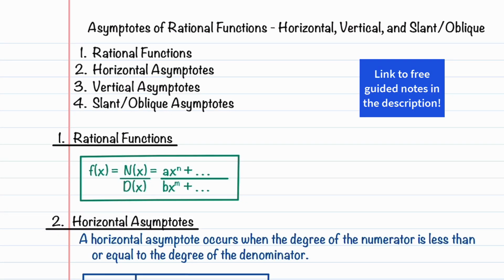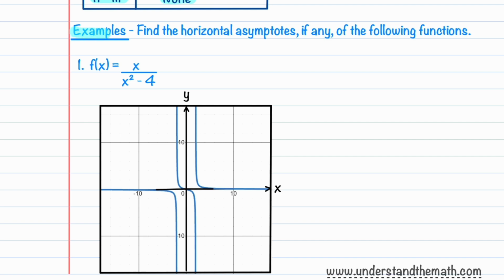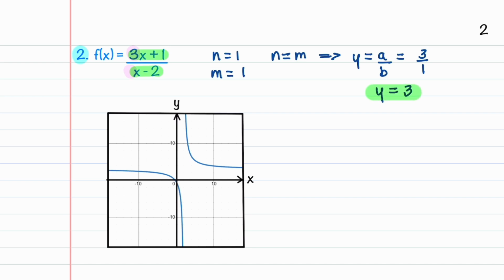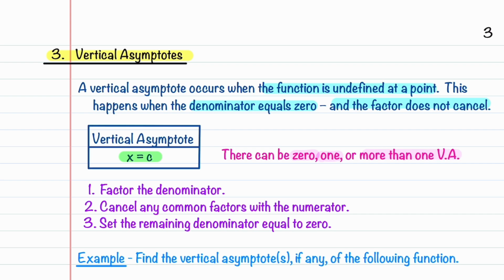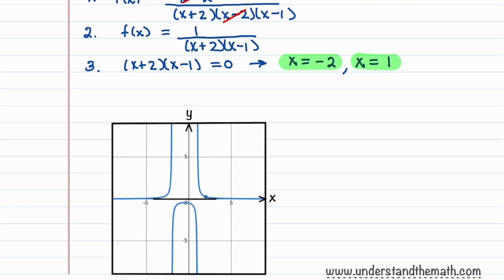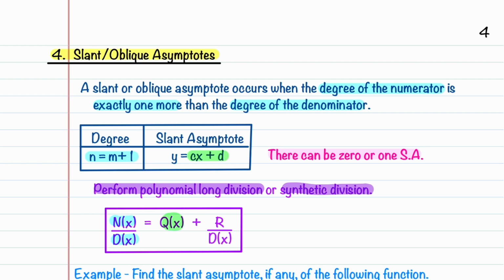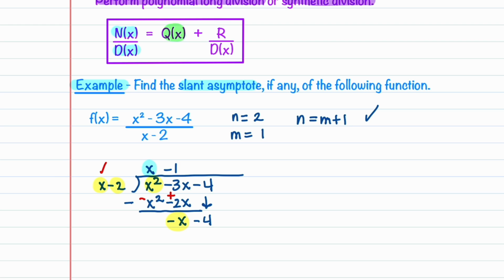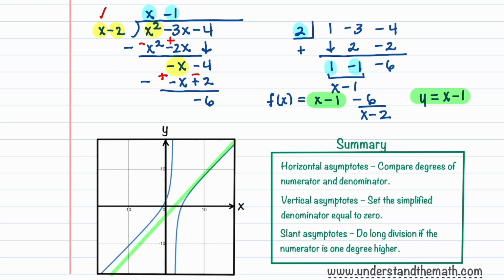How to Find Asymptotes of Rational Functions | Horizontal, Vertical, and Slant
📚 Learn How to Identify Asymptotes of Rational Functions with Step-by-Step Examples!  In this video, you'll learn how to find horizontal, vertical, and slant (oblique) asymptotes of rational functions by analyzing the degrees of the numerator and denominator and using polynomial division when necessary.

We walk through multiple examples and clearly explain how each type of asymptote occurs and how to calculate it.

🔍 What You’ll Learn in This Video:

✅ Horizontal Asymptotes
✔ Compare the degrees of the numerator and denominator:
• If n less than m → y = 0
• If n = m → y = a/b
• If n greater than  m → No horizontal asymptote

✅ Vertical Asymptotes
✔ Factor and simplify the rational expression
✔ Set remaining denominator factors equal to zero
✔ Identify values that make the denominator zero but not the numerator

✅ Slant (Oblique) Asymptotes
✔ Occur when the degree of the numerator is one more than the degree of the denominator
✔ Use long division or synthetic division to find the slant asymptote equation

📊 Examples Included in This Video:
✔ f(x) = x / (x² − 4) → Horizontal asymptote at y = 0
✔ f(x) = (3x + 1) / (x − 2) → Horizontal asymptote at y = 3
✔ f(x) = (x² − 3x − 4) / (x − 2) → Slant asymptote using division
✔ f(x) = (x − 2) / [(x² − 4)(x − 1)] → Vertical asymptotes at x = −2 and x = 1

🎯 By the end of this video, you’ll be able to:
✔ Identify and graph horizontal, vertical, and slant asymptotes
✔ Perform division to find slant asymptotes
✔ Recognize when a rational function has no horizontal or slant asymptote

*Timestamps*
00:00 Introduction
00:26 Rational Functions
00:56 Horizontal Asymptote Examples
06:24 Vertical Asymptote Example
09:49 Slant Asymptote Example